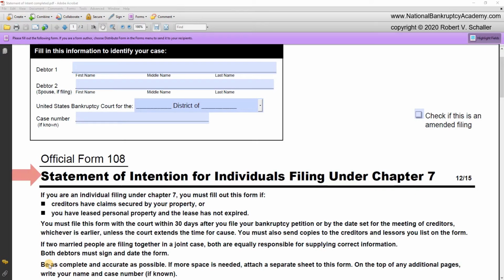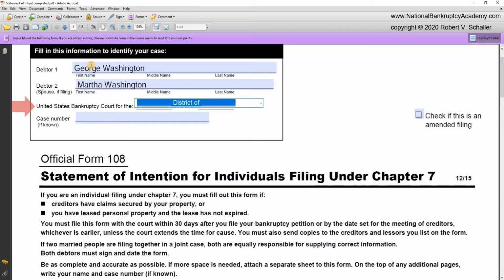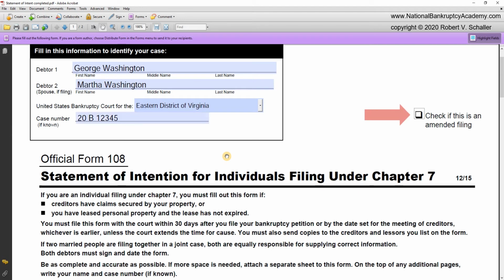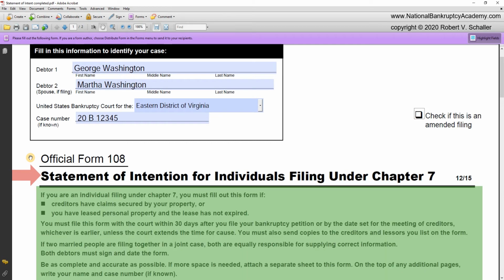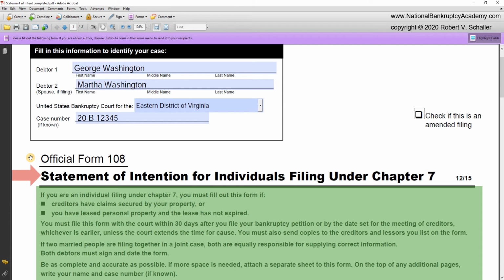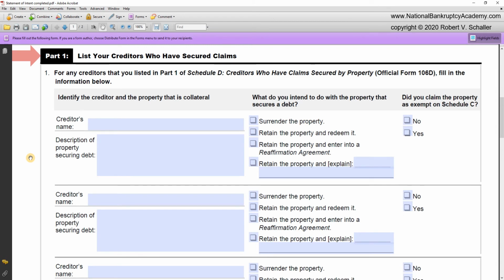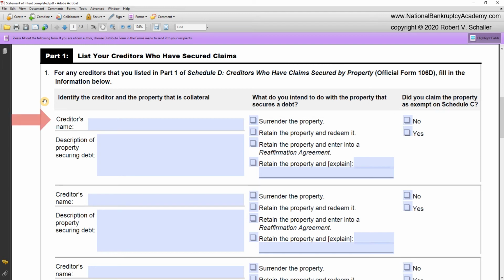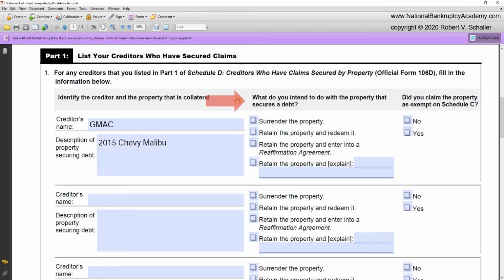Chapter 7 Statement of Intention Preview, Official Bankruptcy Form 108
Every Chapter 7 debtor must file a statement of intent with respect to the retention or surrender of leased personal property and property securing a creditor’s interest. A debtor’s statement of intent is officially titled Official Form 108, Statement of Intention for Individuals Filing Under Chapter 7.

The Statement of Intent requires the debtor to identify all secured property and all leased personal property whose lease term did not expire before the bankruptcy case was filed. Once identified, the debtor must disclose the debtor’s intention as to that property. For any encumbered asset (like a vehicle securing a vehicle loan), the debtor must disclose the intent to surrender or retain the asset securing the debt. If the debtor intends to retain, the debtor must state whether the debtor intends to reaffirm the debt or redeem the property. As to unexpired leased property, the debtor must disclose the intention to assume or reject the lease.

The Bankruptcy Code requires the debtor to state the debtor’s intentions about such claims and provides for early termination of the automatic stay as to personal property if the statement is not timely filed. The same early termination of the automatic stay applies to any unexpired lease of personal property unless the debtor states that the debtor intends to assume the unexpired lease if the trustee does not do so.

The creditors and lessors identified in the Statement of Intent must match those creditors and lessors identified in other bankruptcy schedules. Similarly, the assets listed in the Statement of Intent must also match the assets identified in other bankruptcy schedules. To help fill out the Statement of Intent, use the information the debtor has already provided on the following forms: Schedule D: Creditors Who Have Claims Secured by Property, Schedule C: The Property You Claim as Exempt, and Schedule G: Executory Contracts and Unexpired Leases.

Again, the debtor must explain what the debtor intends to do with property that is collateral for a claim. If the debtor has property that is collateral (or security) for a claim, the debtor must state what the debtor intends to do with that property. The debtor may choose either to surrender the property to the creditor or retain the property.

The debtor may surrender the property to the creditor. If the debtor surrenders the property to the creditor, the bankruptcy discharge will protect the debtor from any claim for the difference between what the debtor owes the creditor and what the creditor receives from a sale of the property, unless the court determines that the debt is nondischargeable. The debtor may want to retain the property. If the debtor wants to retain the secured personal property, the debtor may be able to reaffirm the debt, redeem the property, or take other action.

The debtor may be able to reaffirm the debt. the debtor may decide to remain legally obligated to pay a debt so that the debtor can keep the property securing the debt. This is called reaffirming a debt. the debtor may reaffirm the debt in full on its original terms or the debtor and the creditor may agree to change the terms. For example, if the debtor wants to keep a car, the debtor may reaffirm a car loan, stating that the debtor will continue to make monthly payments for it. Only reaffirm those debts that the debtor is confident can repay. The debtor may seek to reaffirm the debt by signing a Reaffirmation Agreement, which is a contract between the debtor and a creditor, and the debtor follows the proper procedure for the Reaffirmation Agreement.

The debtor may be able to redeem the property. The debtor can redeem property only if all of the following apply: first, the property secures a debt that is a consumer debt; second, the property is tangible personal property ─ the property is physical, such as furniture, appliances, and cars; and third, the debtor is claiming the property as exempt or the trustee has abandoned it. The debtor pays the creditor the value of the property or the amount of the claim, whichever is less. The payment must be a single lump sum payment.

Now let’s talk about leased personal property. The debtor must explain what the debtor intends to do with the leased personal property. If the debtor leases personal property such as your car, the debtor may be able to continue the lease if the trustee does not assume the lease. To continue the lease, the debtor can write to the lessor that the debtor wants to assume the lease. The creditor may, at its option, notify the debtor that it is willing to have the debtor assume the lease and may condition the assumption on cure of any outstanding default. If the lessor notifies the debtor that it is willing to have the debtor assume the lease, the debtor must write to the lessor within 30 days stating that the debtor assumes the lease.